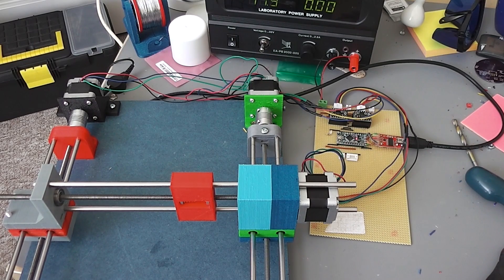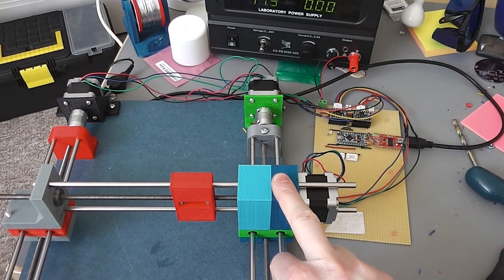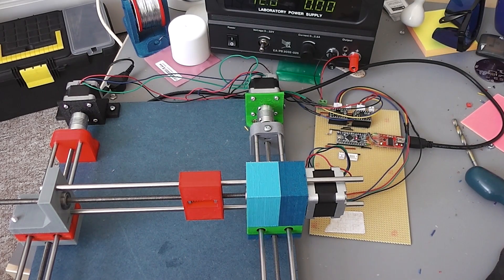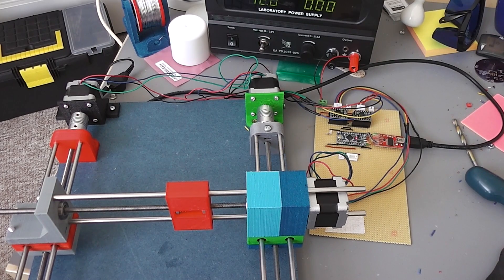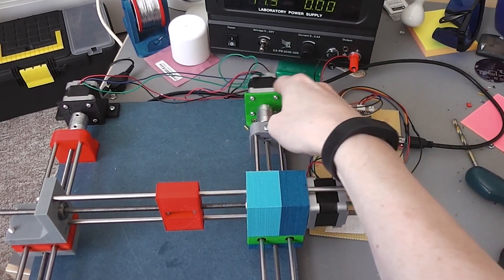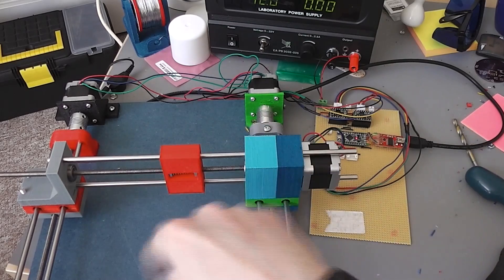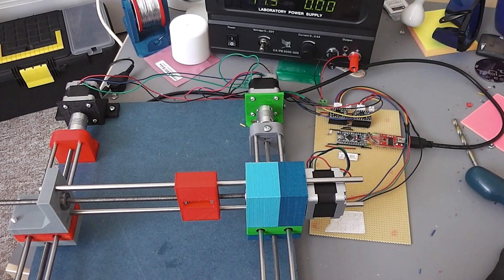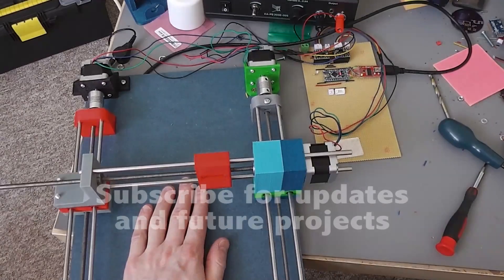Laser Engraver Build Update #6 - Full movement test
After successfully printing a prototype of the X carriage I managed to perform a full XY movement test.
There are a few accuracy and noise problems to solve but otherwise it was successful.